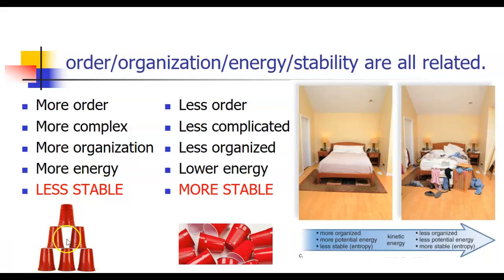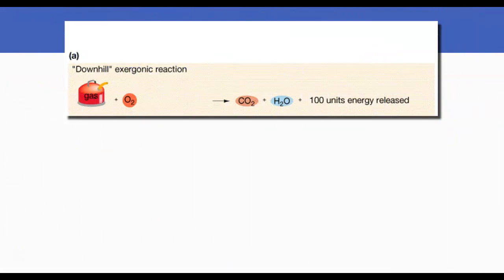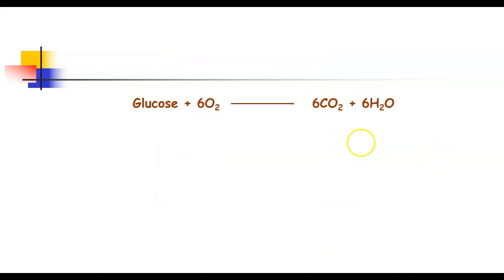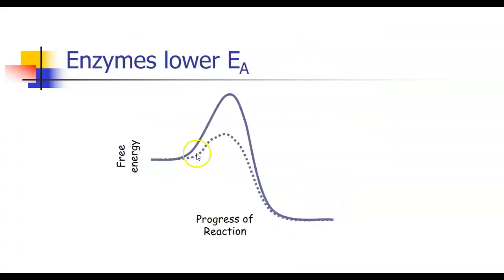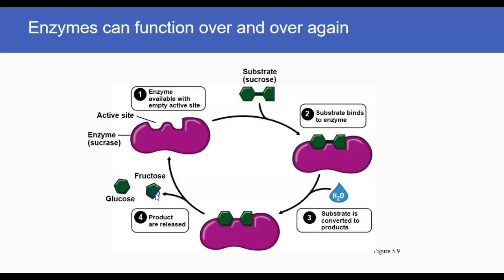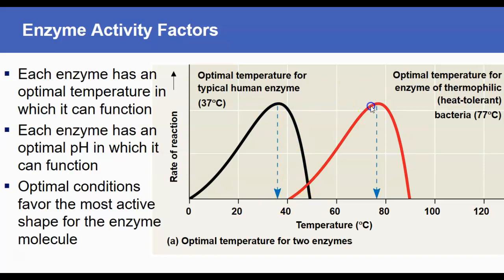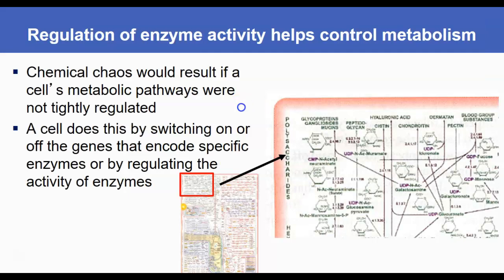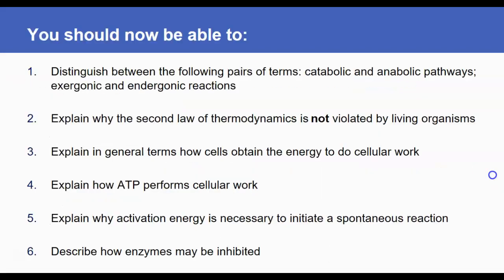Week 6 Part 2